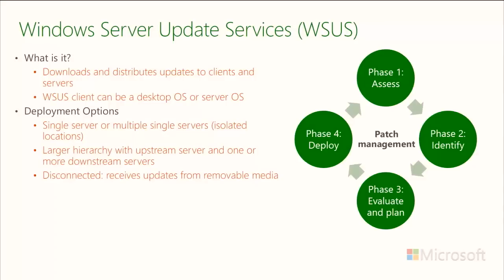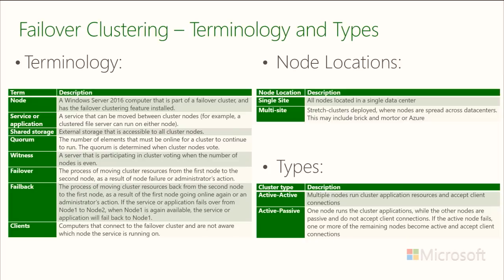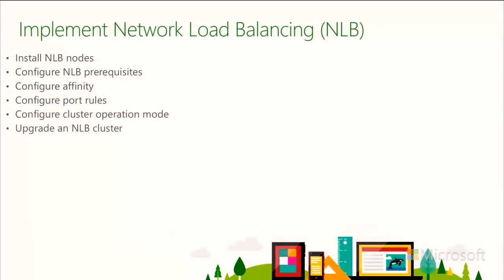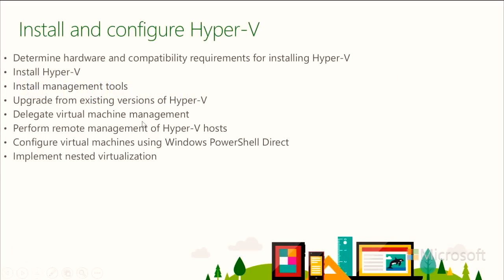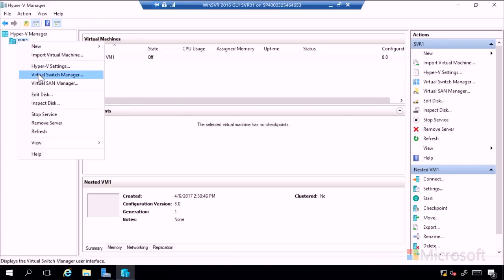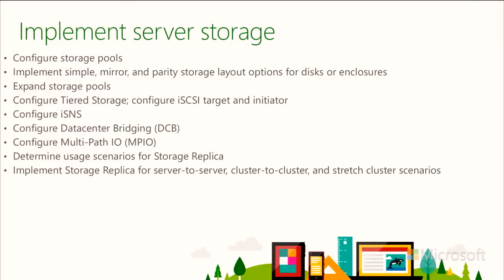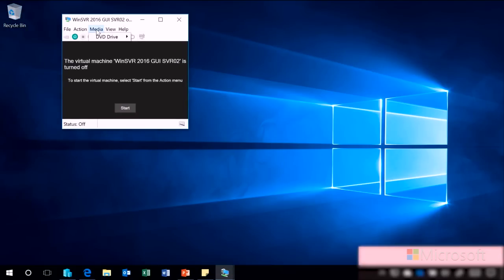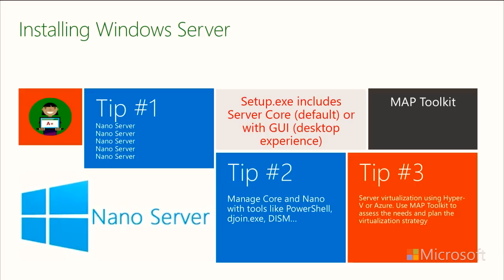Preparing for Exam 70-740 - Installation, Storage, and Compute with Windows server 2016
Are you preparing to take Microsoft Certification exam 70-740? Get some practical help from two Microsoft Technical Solutions Professionals, as they step you through the exam objectives and preparation content.

Get the details to shore up your knowledge and skills on the installation, storage, and compute features and functionality available in Windows Server 2016. This course walks through all of the objectives on the exam, including how to plan for installation in host and compute environments, implement Windows containers and high availability, and monitor your server environments. Plus, get additional resources, in this helpful exam 70-740 prep course.

1 | Install Windows Servers in Host and Compute Environments
Explore key things to know for the exam, including the installation requirements for Windows Server 2016.

2 | Implement Storage Solutions
Explore key things to know about for the exam, including disks, volumes, and storage pools.

3 | Implement Hyper-V
Explore key things to know about for the exam, including hardware and compatibility requirements, VM configuration, and storage and networking.

4 | Implement Windows Containers
Explore key things to know for the exam, including deploying and managing containers.

5 | Implement High Availability
Explore key things to know for the exam, including recovery options, failover clustering, and Storage Spaces Direct.

6 | Maintain and Monitor Server Environments
Explore key things to know for the exam, including managing updates, anti malware, Performance Monitor, and Data Collector sets.